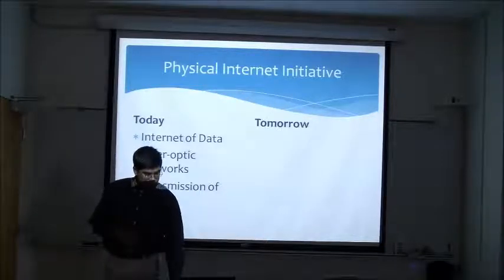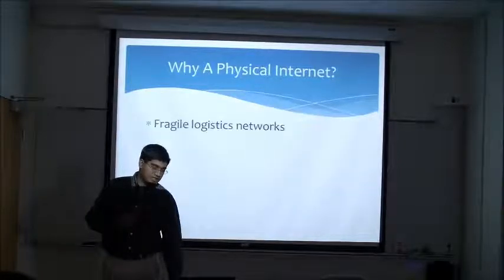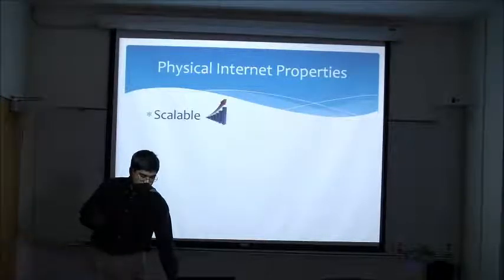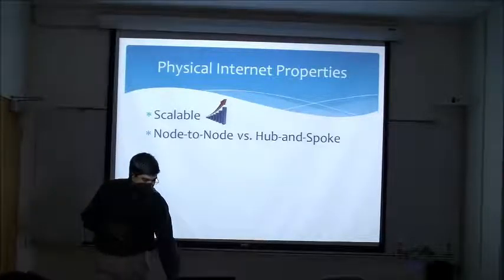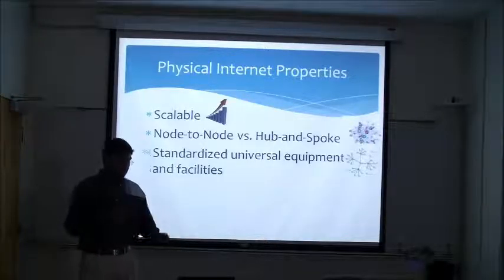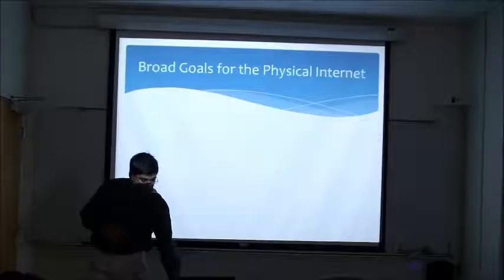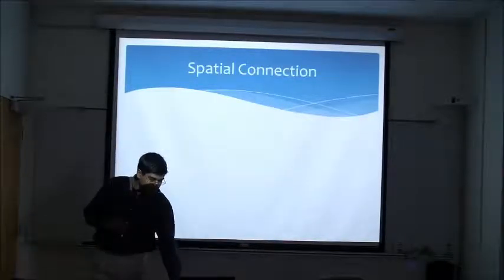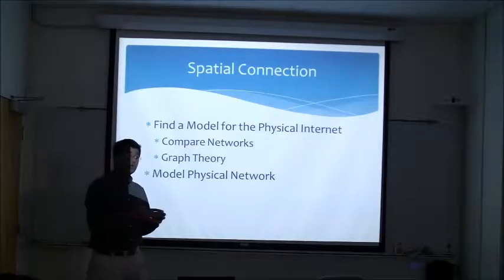Navneet Jain, A Physical Internet